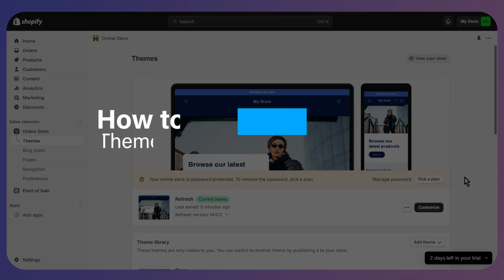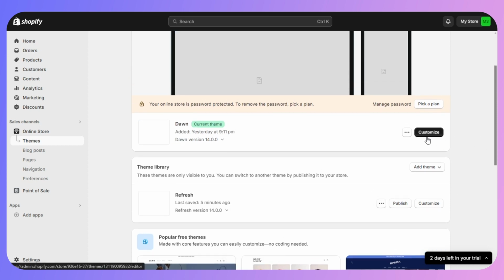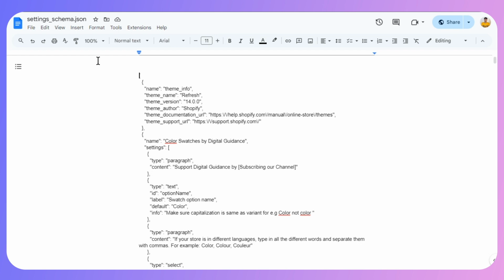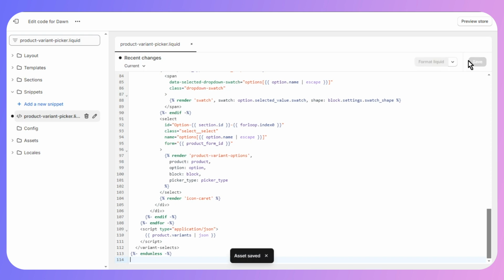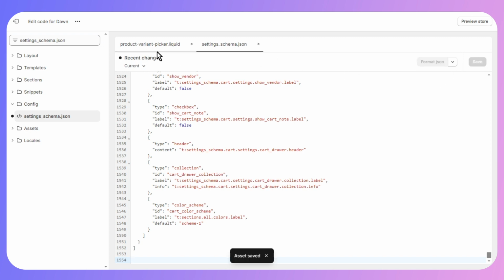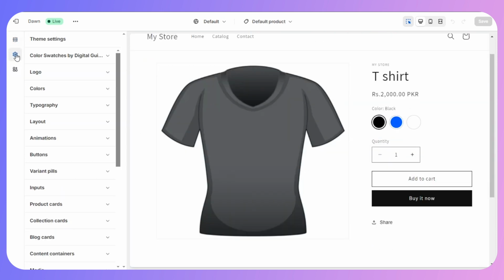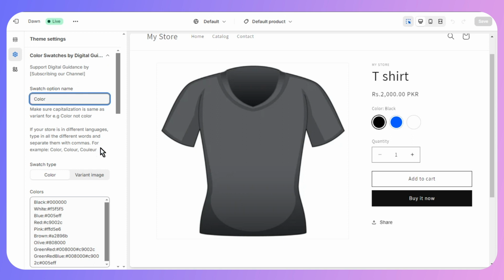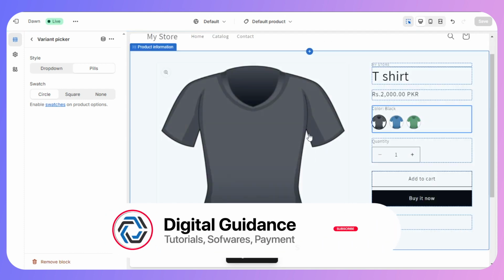How to Add Image Swatches on Dawn Theme Product Page - Easy Tutorial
If you are looking for a video tutorial on shopify color swatches on product page? Look no further!
This comprehensive video demonstrates the process of shopify image swatches step by step. Make sure to watch till the end for a thorough grasp.